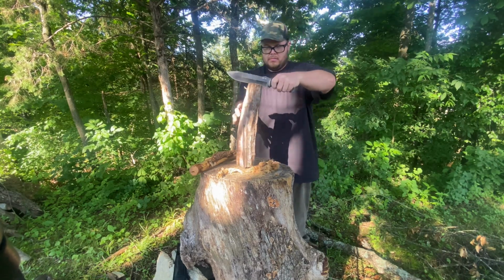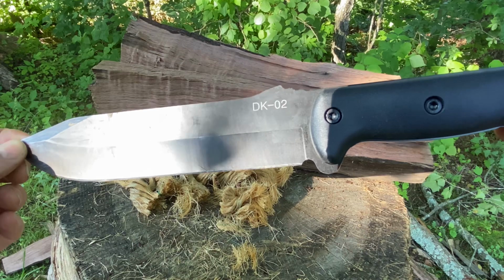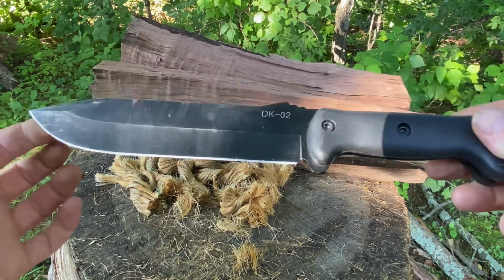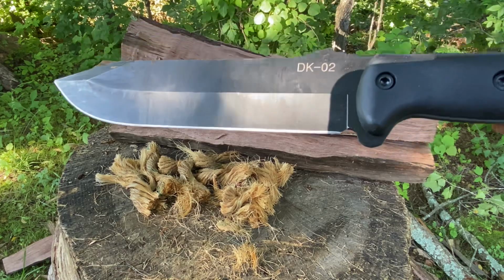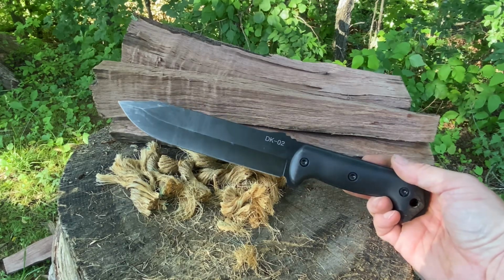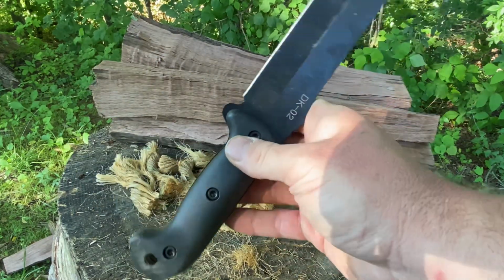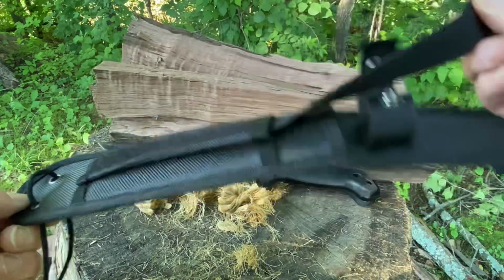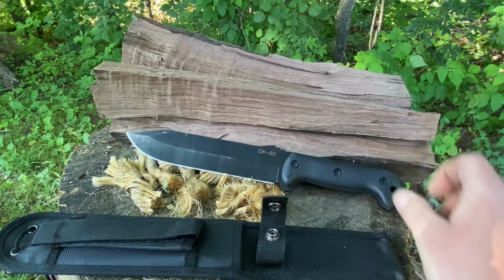DK-02 Becker Bk9 copy Autopsy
A knife review for a Becker bk-9 clone which shows this clone’s inadequate build and toughness and my personal thoughts on its viability as a survival tool